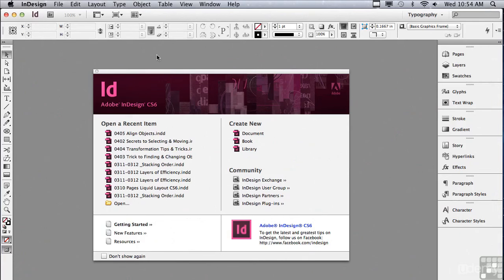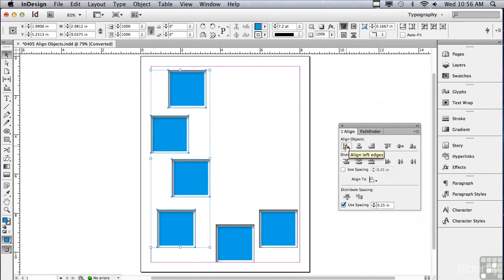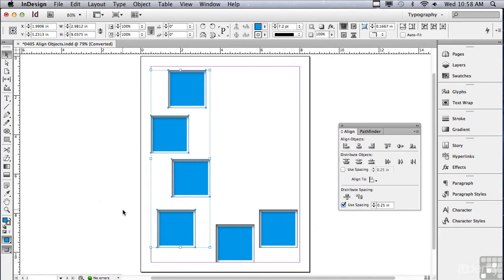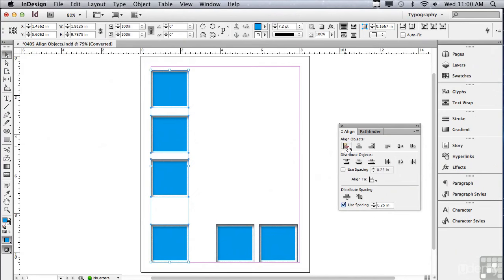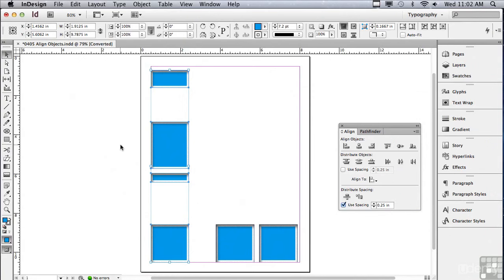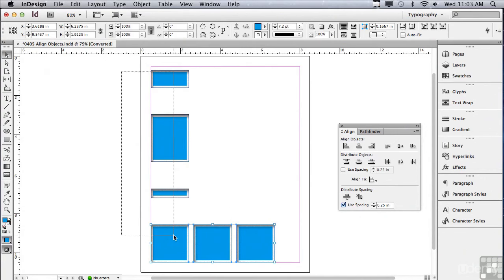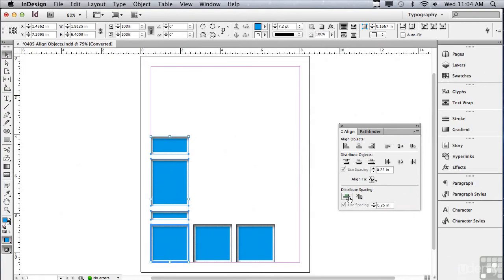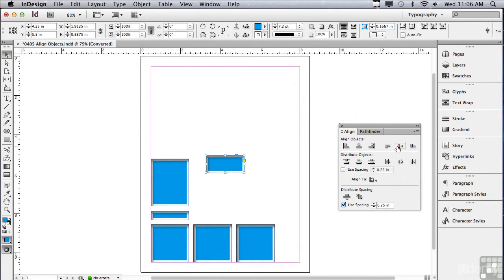Indesign CS6 0405 Align Objects Like Never Before Possible